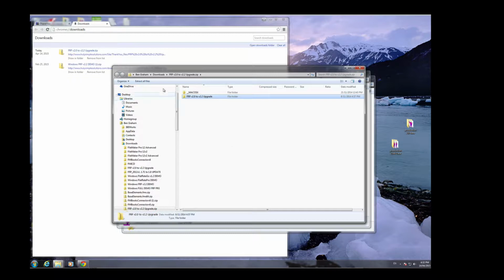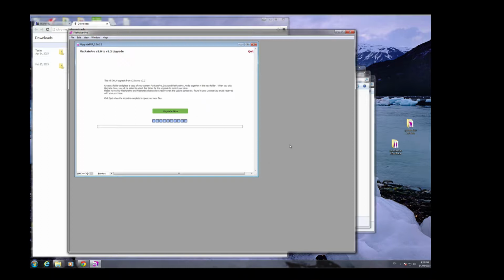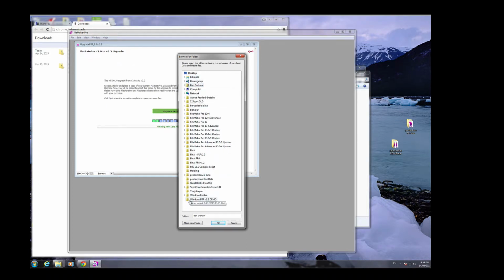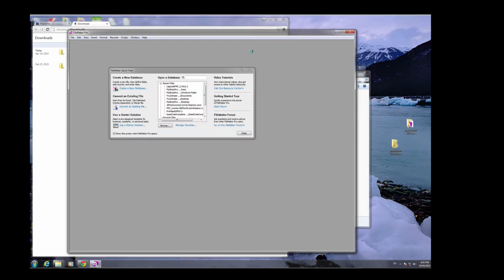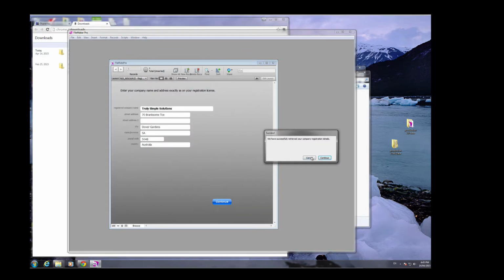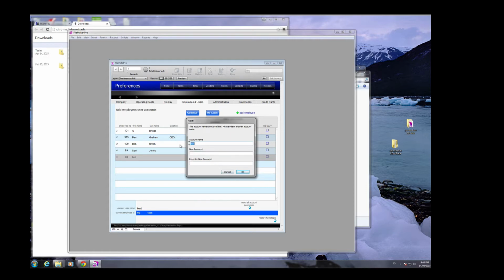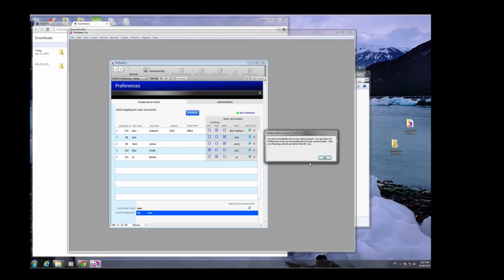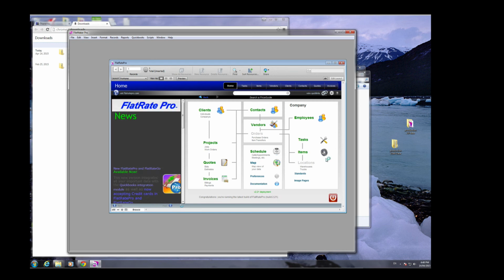FlatRatePro v2.2 Upgrade Instructions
Shows how the steps to run the upgrade after you have downloaded the file from our site.